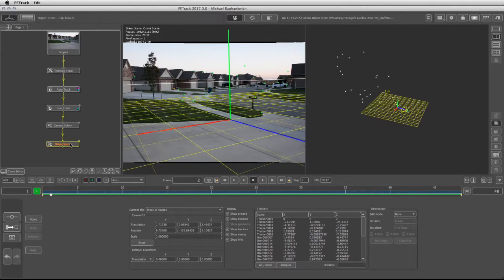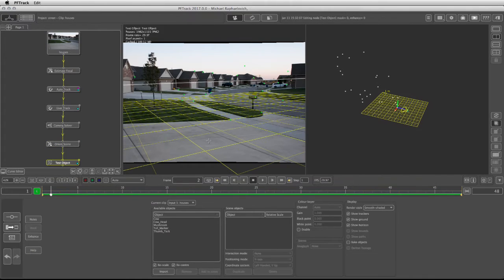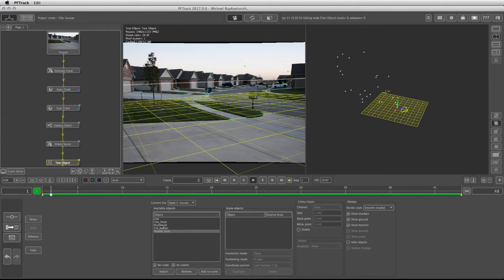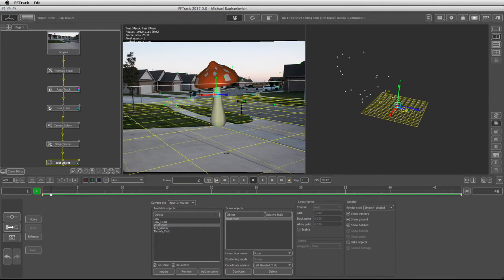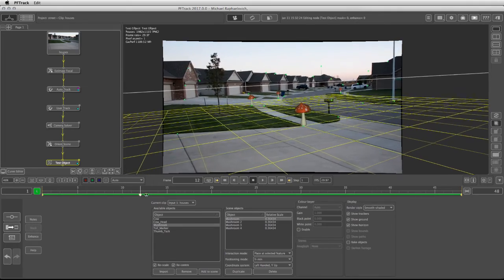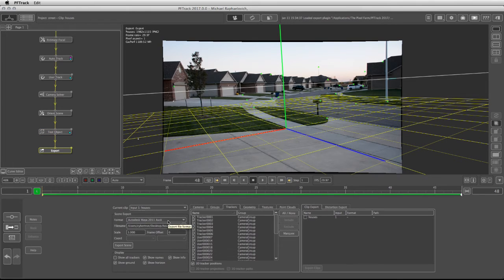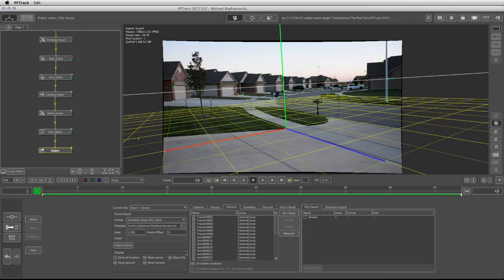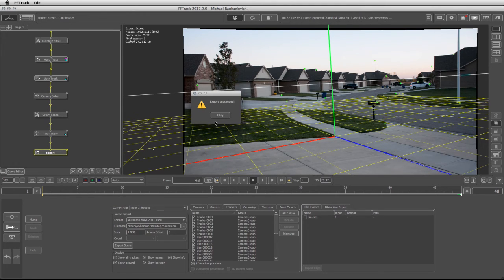PFTrack 2017 - Preview of Tutorial 4 - Test Objects and Exporting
- In this preview video 4 of 6 we are ready to finish the PFTrack pipeline and export it to Maya, but before we do so we need to also make sure that we use the test objects that will help us evaluate our PFTrack workflow.

This is a brief overview of our STARTER LEVEL, VFX Tutorial on PFTrack 2017. If you would like to watch the full tutorial, click this

This is also a great opportunity to try our FREE PFTRACK TUTORIAL on Object Tracking, Click this

Many thanks,
The VFX Tutored Team